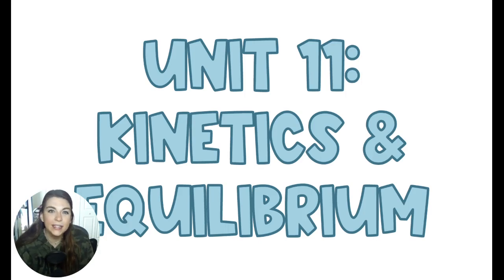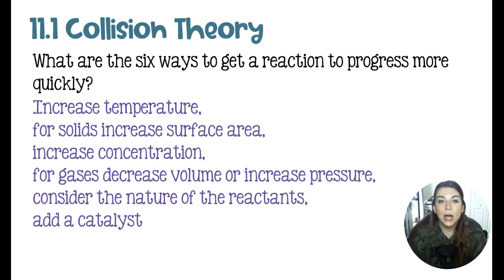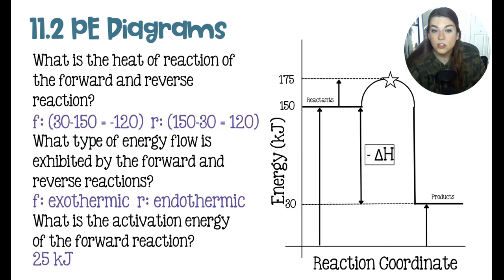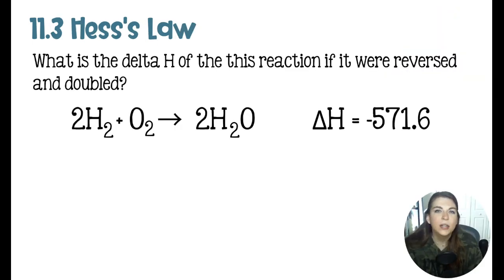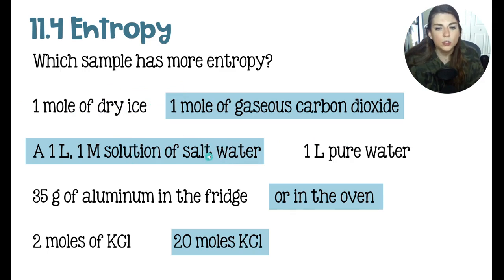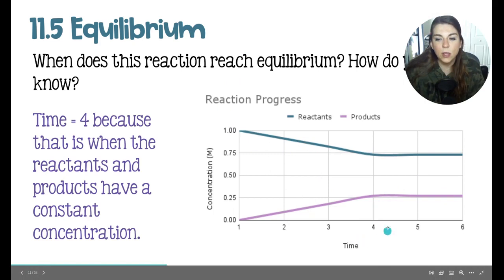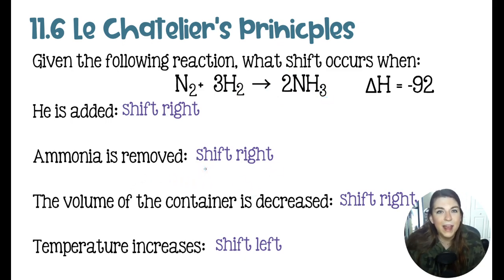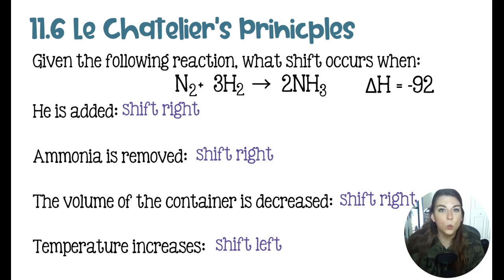Kinetics and Equilibrium Test or Study Guide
Unit 11: Kinetics & Equilibrium
Unit Finale: Kinetics and Equilibrium Study Guide

In this video I will go over some questions that can prepare you for your upcoming kinetics and equilibrium test. The topics are
0:24 Collision Theory
3:24 Potential Energy Diagrams
5:42 Hess's Law
6:59 Entropy
9:04 Equilibrium
10:10 Le Chatelier's Principles